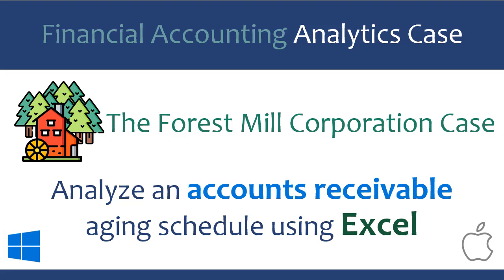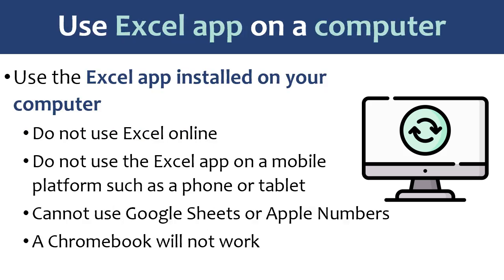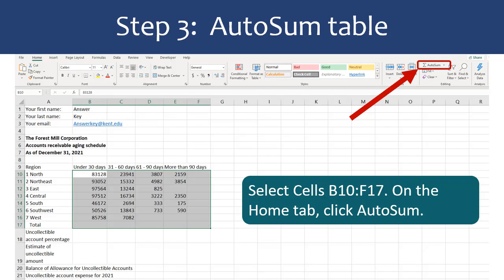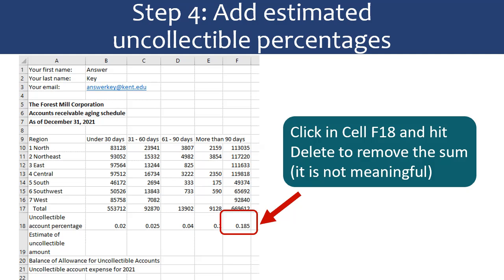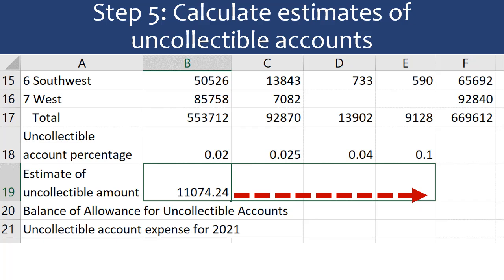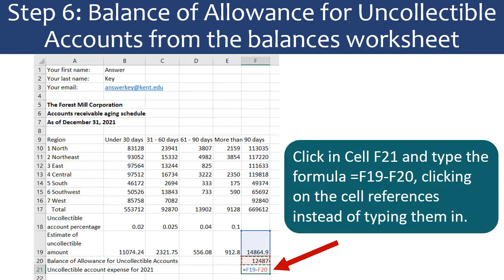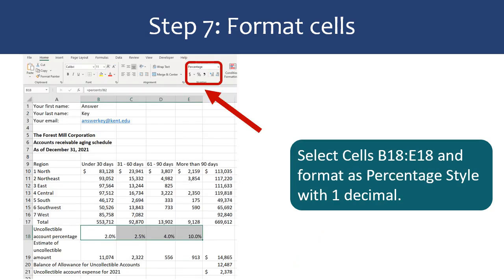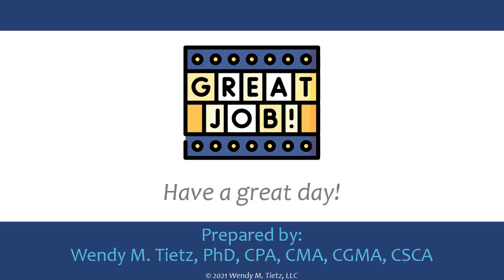Forest Mill aging schedule analysis tutorial video v1.0